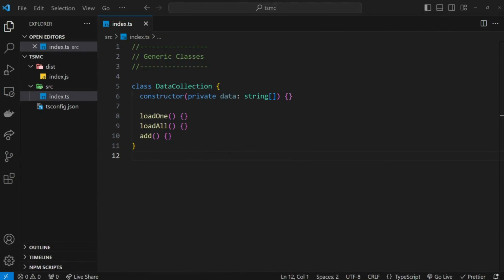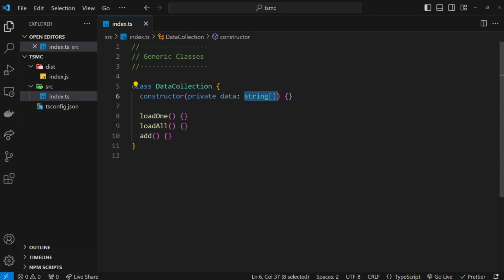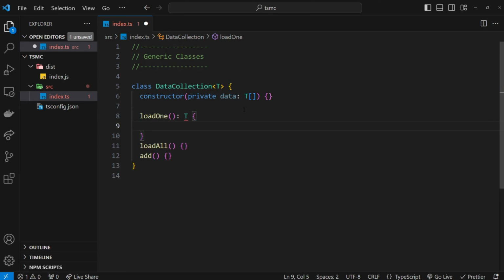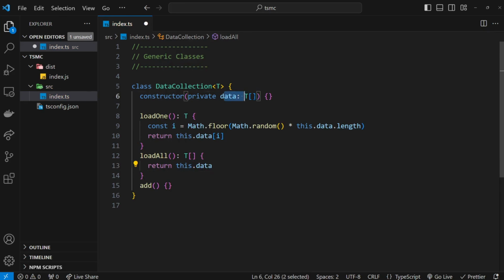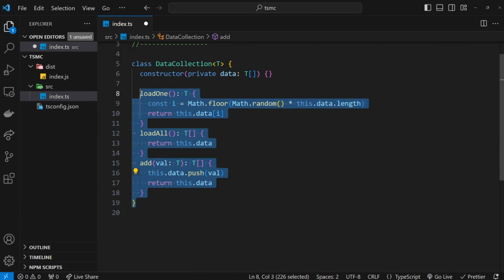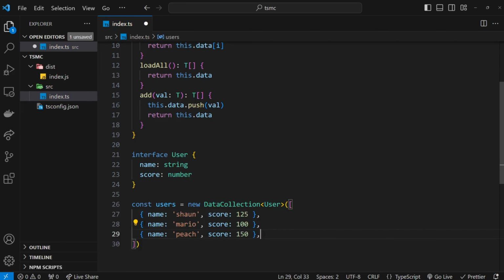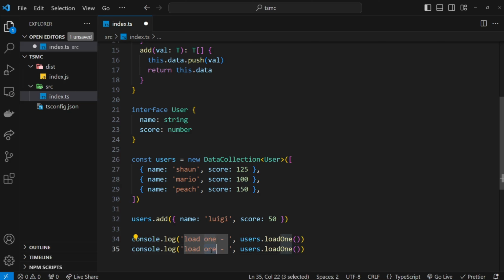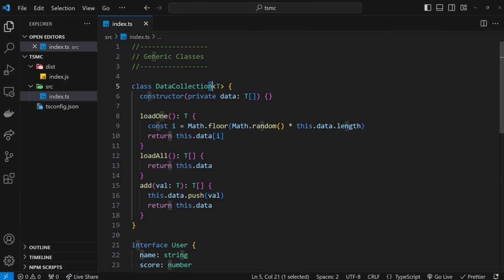#15 Learn TypeScript Fast : Learn about Generic Constraints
👋 Hey Everyone!

Welcome back to our TypeScript series!